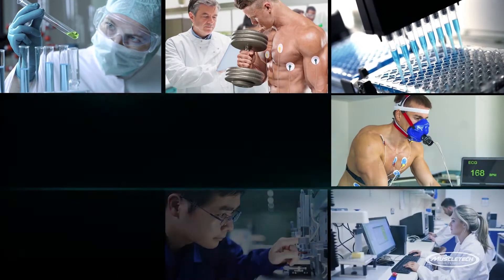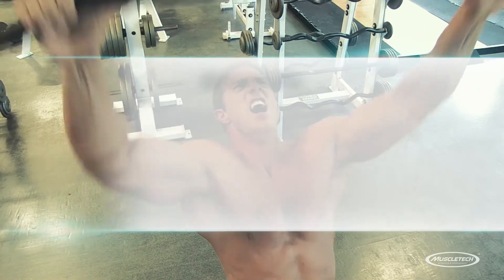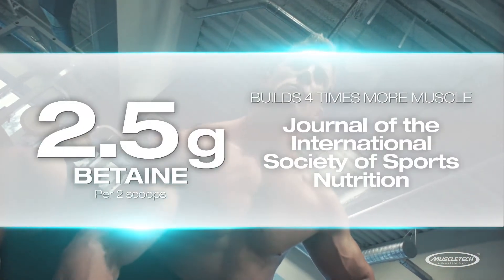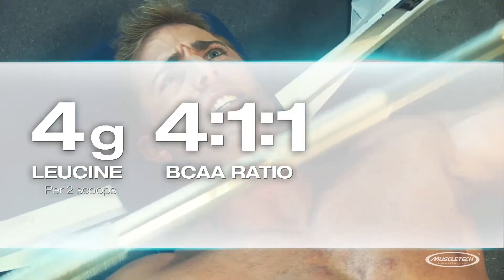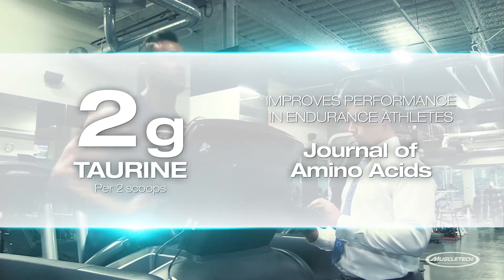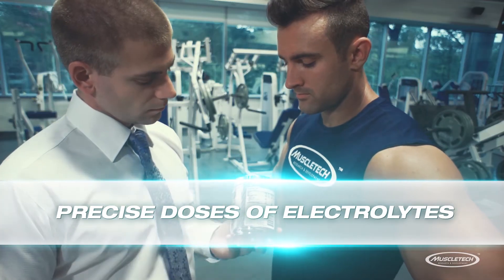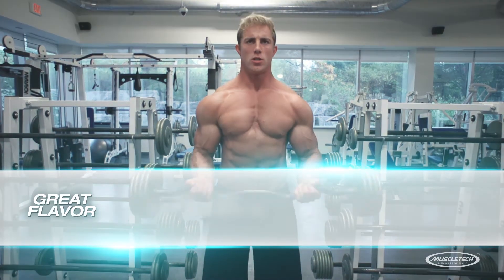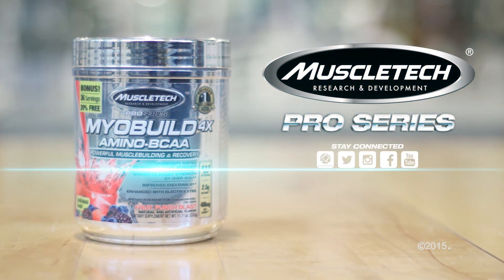MuscleTech: MyoBuild 4X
*University tested to build 4X more muscle1
*Shown to boost strength by over 40%
*Improves endurance
*Enhanced with electrolytes

1Test subjects who supplemented with the exact 2.5g dose of betaine in 2 scoops of MyoBuild® 4X built 3.75 lbs. of lean muscle in 6 weeks compared to 0.66 lbs. by the placebo group. That’s over 4 times more muscle (vs. the placebo). Betaine has also been shown in a separate study to enhance muscle endurance.
Cholewa et al., 2013. Journal of the International Society of Sports Nutrition. 10:39. Hoffman et al., 2009. Journal of the International Society of Sports Nutrition. 6:7.